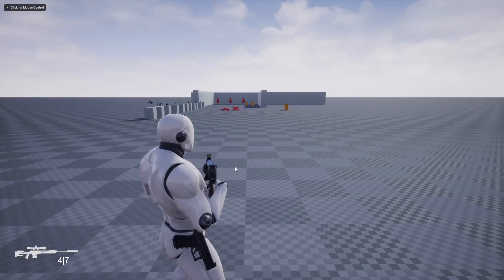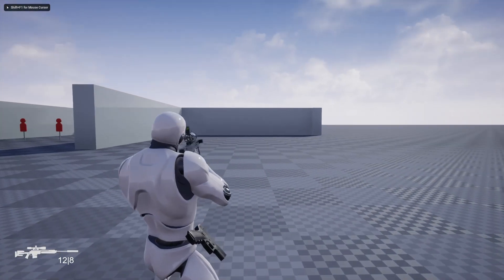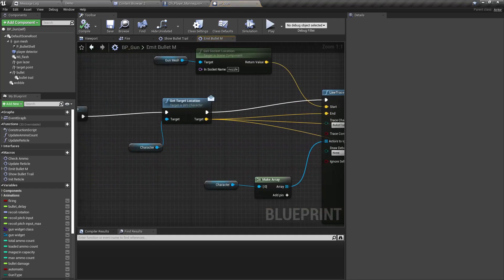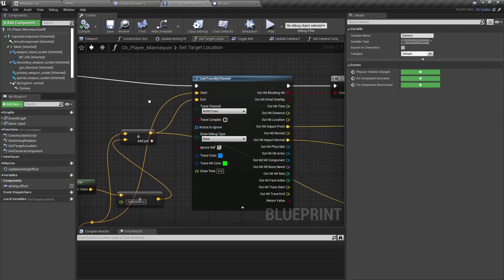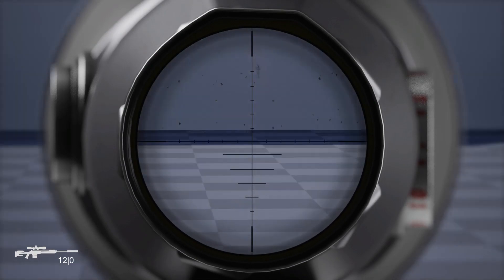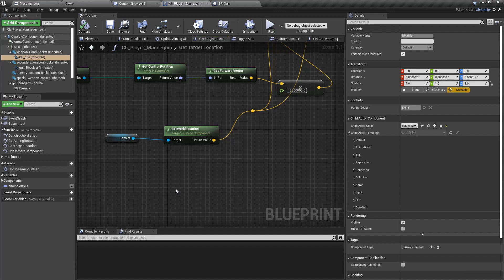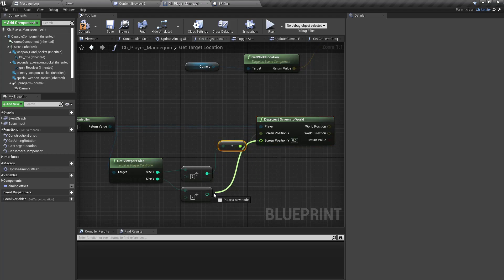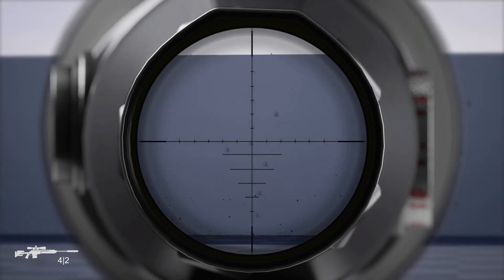Unreal Third Person Shooter #105 - Aiming Location with Camera Shake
In this episode of  unreal engine third person shooter series, we are going to see how to get the exact aiming location given by the middle of the reticle/ sniper scope when we have a camera shake. Previously we used the camera location and forward vector calculated based on control rotation to calculate the point in world space to get aiming location. But after we adding wobble effects and shake effects for the sniper scope view using camera shake class, the aiming location didn't match with the middle of the screen as the previous calculation didn't take into account the offset in location or rotation caused by the camera shake. So, we are going to change the aiming location calculation using a deproject screen point to world space method.